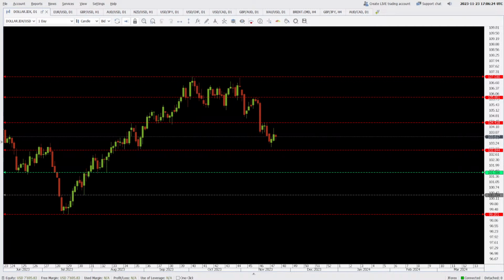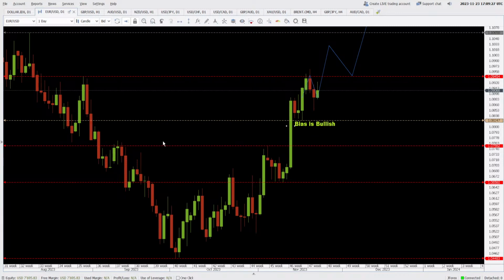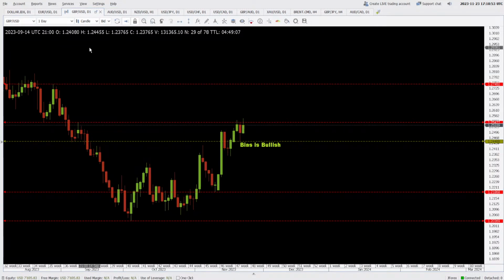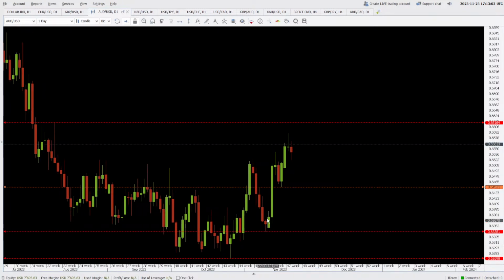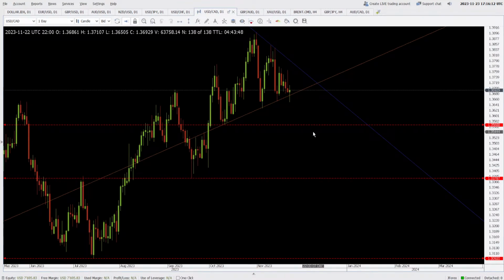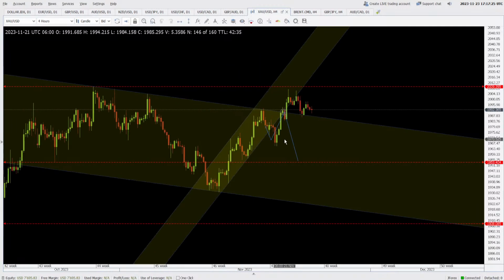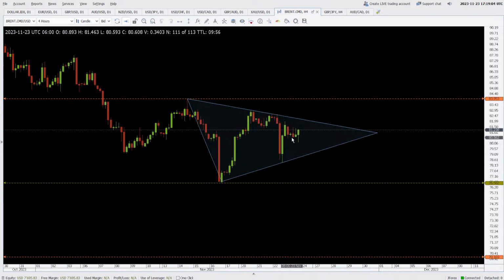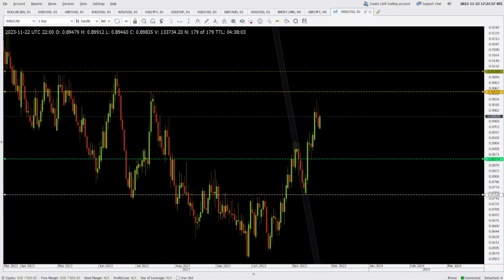Technical Live Trading 23/11: dollarindex Bias is Bearish